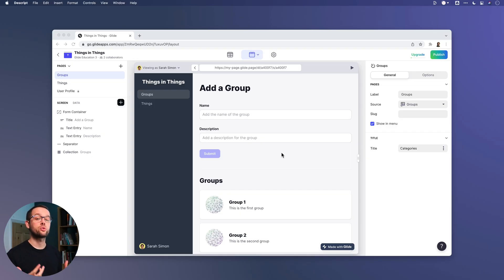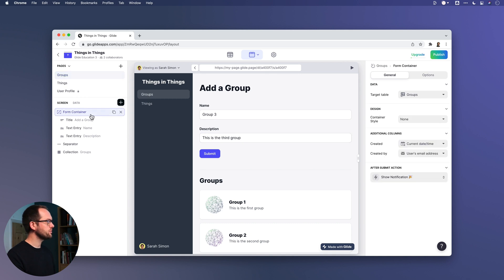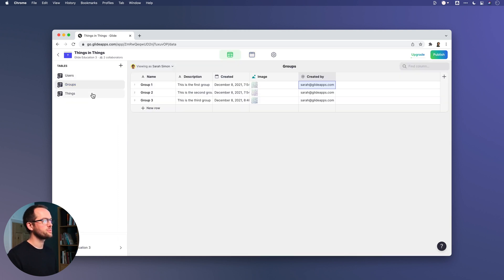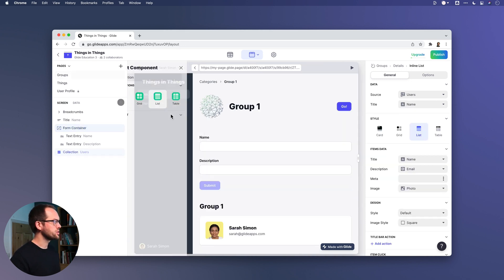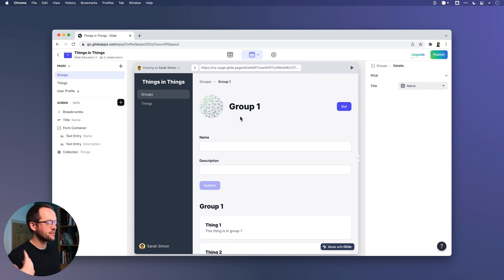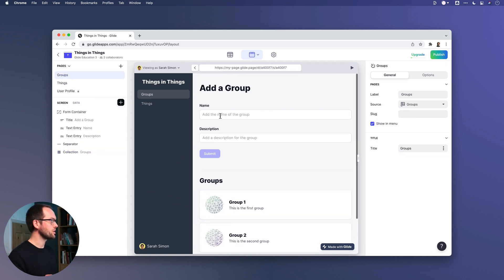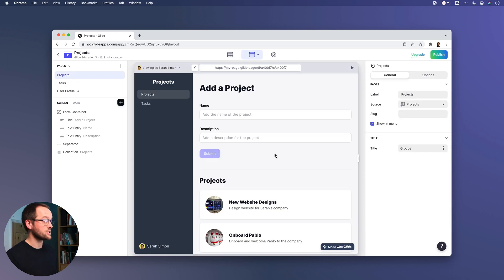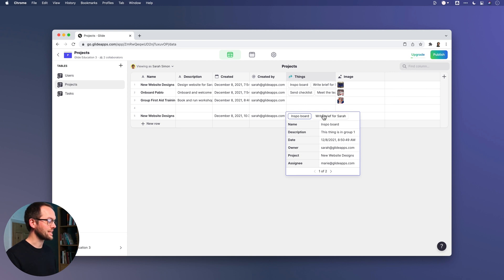Things in Things | Glide Tips